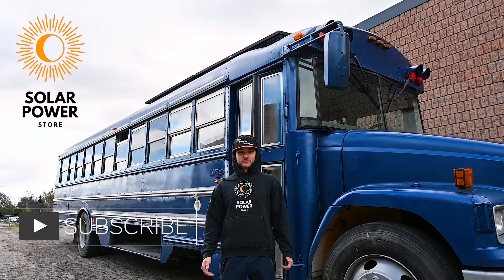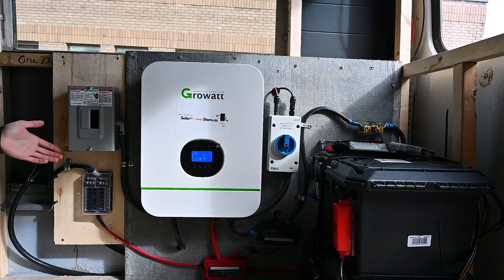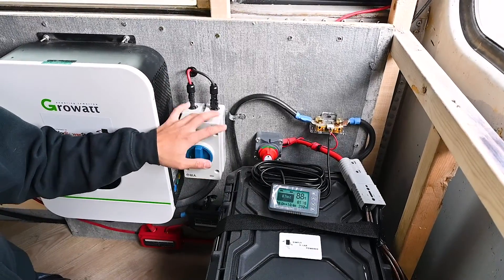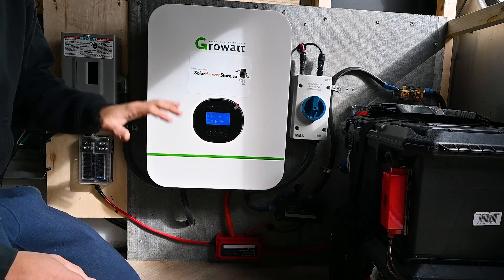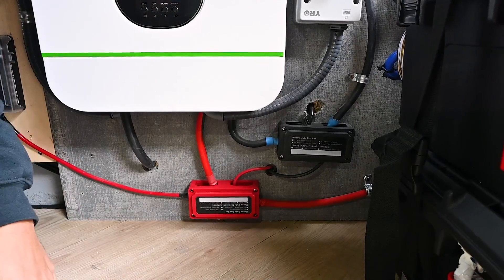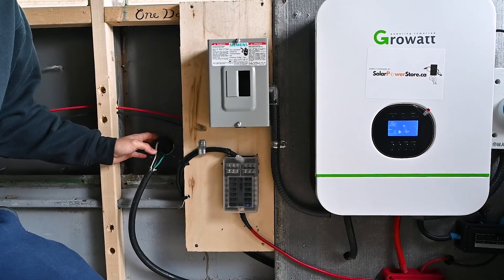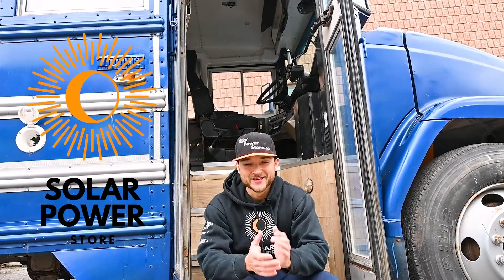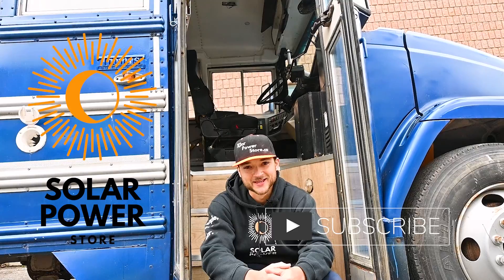How to install a 24V system in a Schooli, RV, Van, Sprinter and still keep your 12V electronics!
The 24v 3000w all in one Growatt kit Designed for campers. The Specs: The growatt contains a 3000w inverter, 80ah charge batteries right from a 120v shore power.  This kit also includes a 20ah 12v to 24v DC to DC charger which allows for charging from the car alternator. Finally on the roof we have 4*445w monocrystalline solar panels. solar kit.